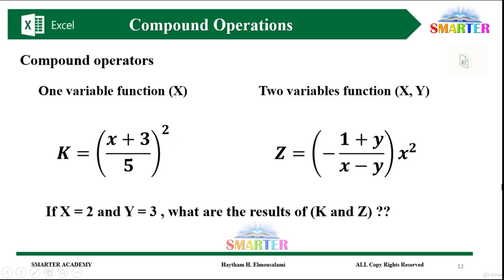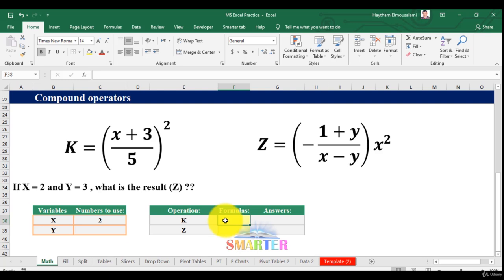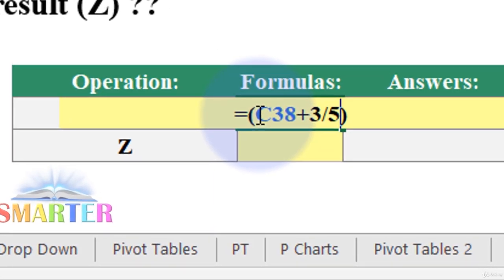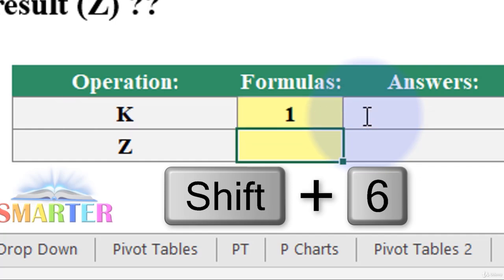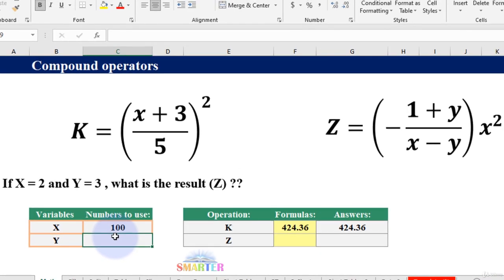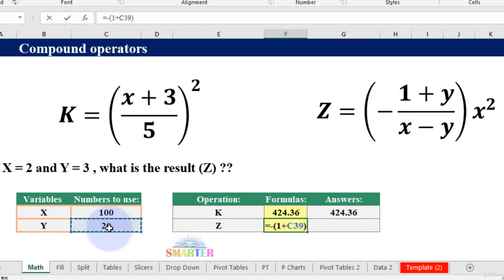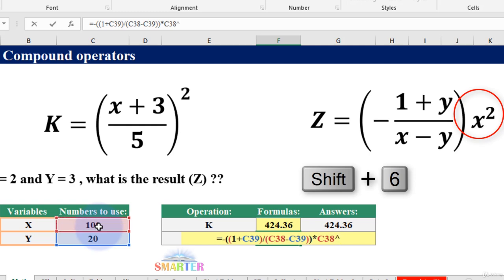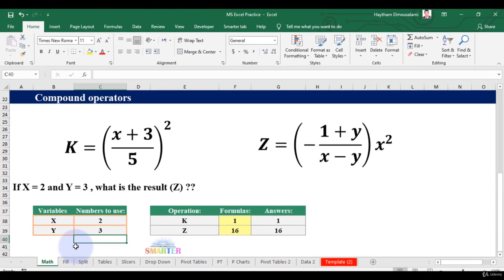012 Advanced Excel Compound Formulas (Combine Functions Like a Pro – Part 2)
Continue building your Excel skills with advanced compound formulas. Learn real examples and improve your problem-solving abilities.